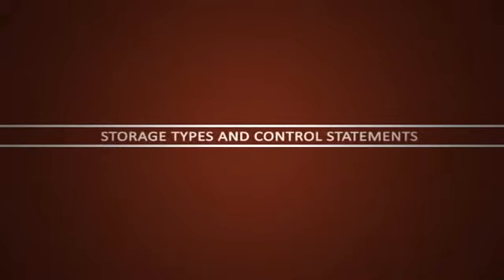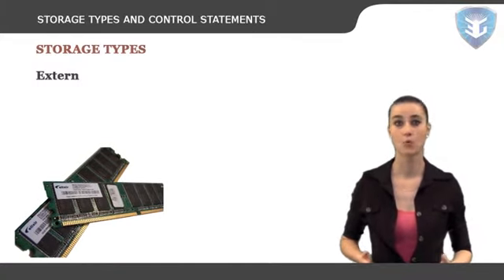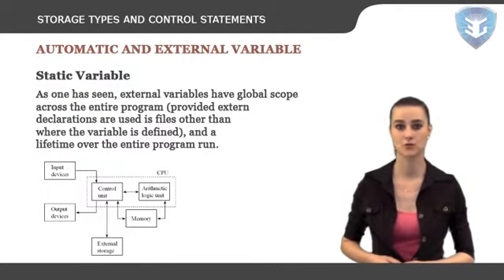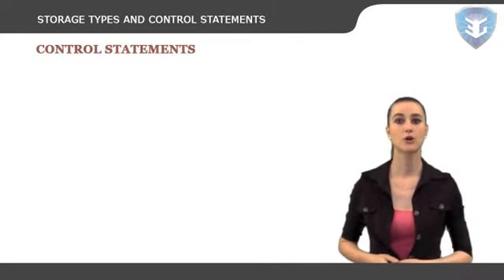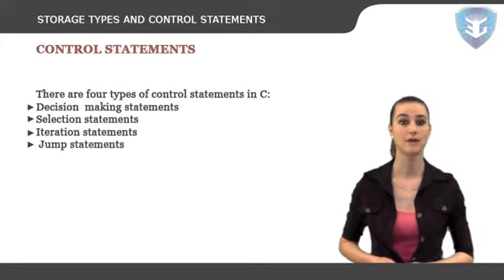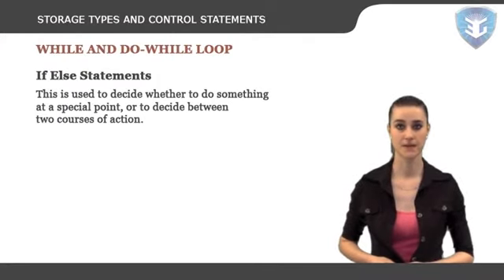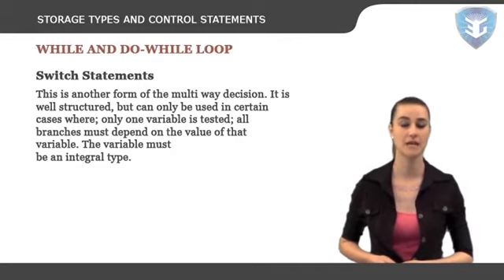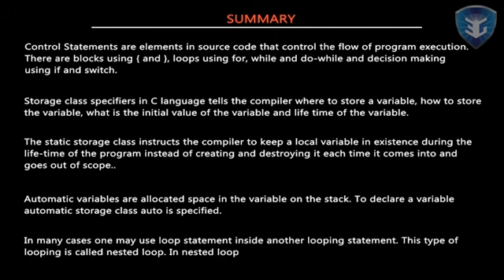Storage Types and Control Statements new